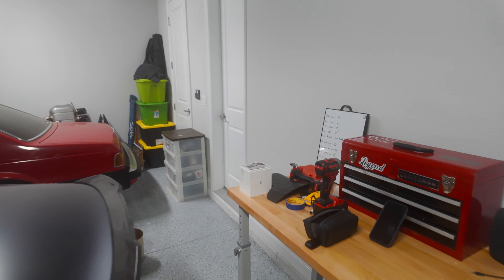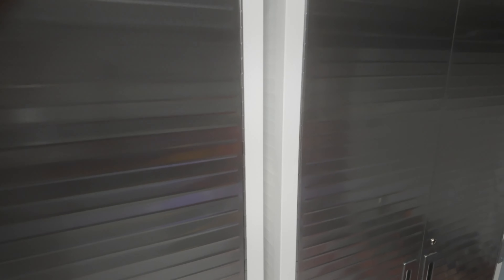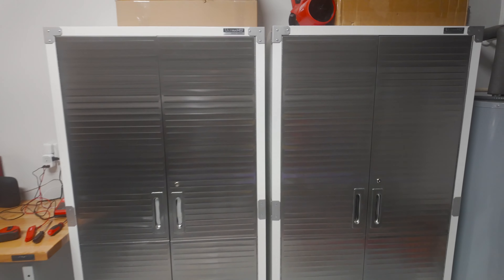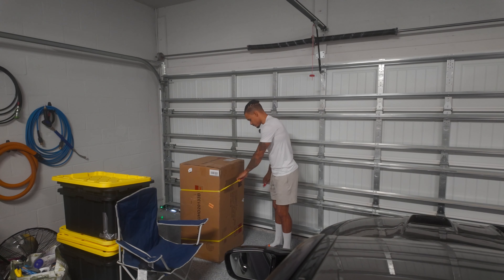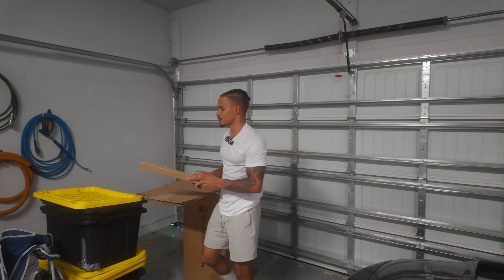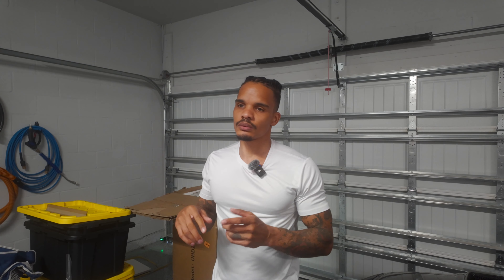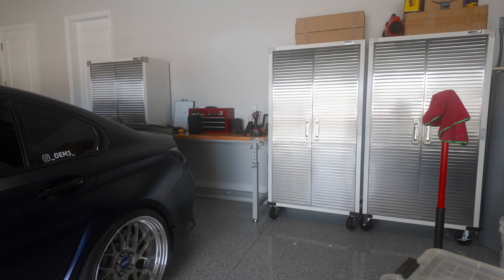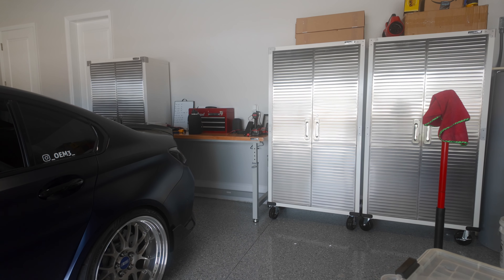Episode 1: Dream Garage Build - BEST Garage cabinets on the market SEVILLE CLASSICS UltraHD | OEM+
✅  About OEM+.

Welcome to OEM+, the ultimate hub for all car enthusiasts! 🚗 Join me on an authentic journey through the world of cars, where passion meets the adventure. From DIY tutorials to lifestyle vlogs, my channel is about sharing real experiences with fellow car lovers.

🛠️ Whether you're into classic beauties or the latest models, there's something here for everyone. Get into my garage adventures, get tips and tricks for your car, and be part of a community that celebrates the unfiltered joy of automotive culture. Let's shift gears and accelerate into a world of automotive excitement together!' 🏁

🔗Garage:
2021 BMW G80 M3 *3 Pedal Edition*
2021 Porsche Macan S
2022 VW Atlas Cross Sport V6
2000 BMW 528i (E39)
1987 BMW 635CSi (E24)
1979 Chevy Monte Carlo (FOR SALE)

© OEM+